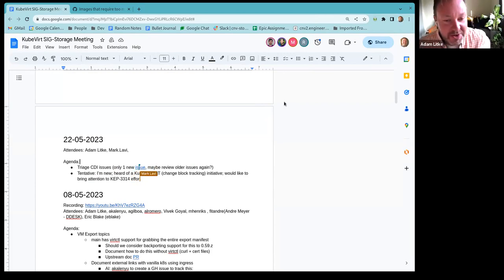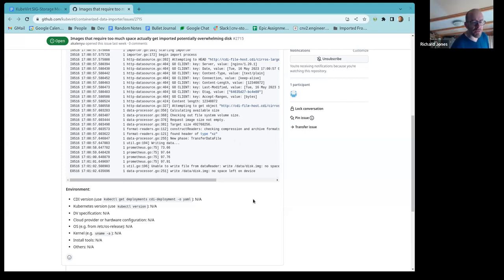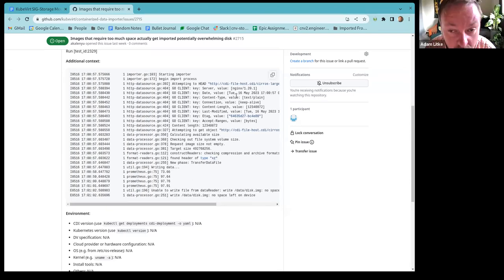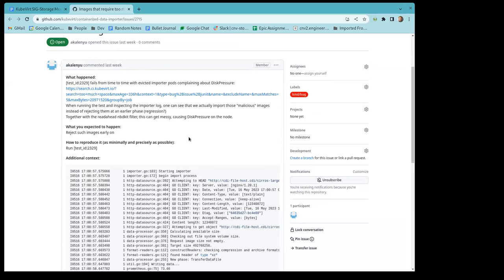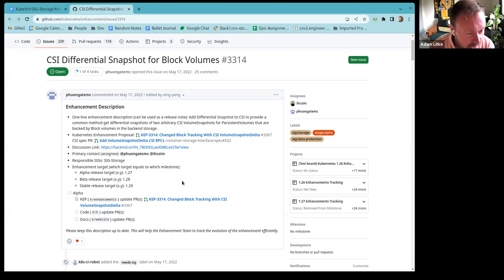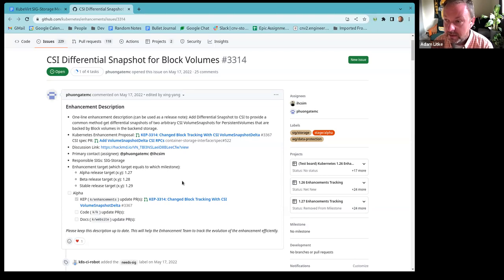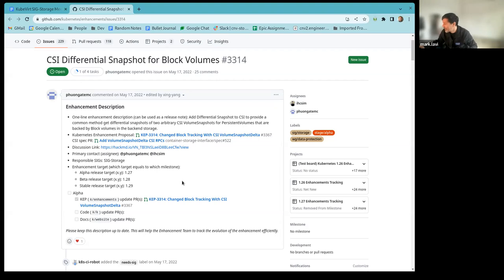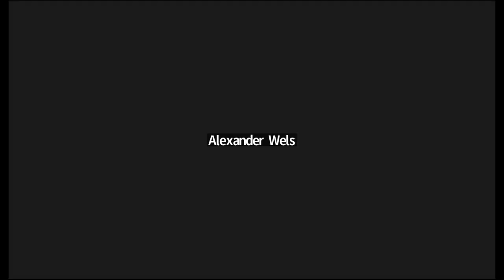SIG - Storage 2023-05-22